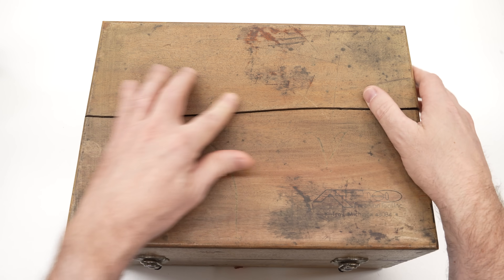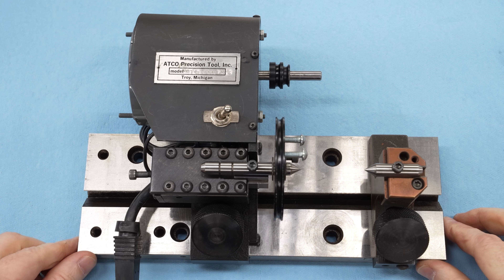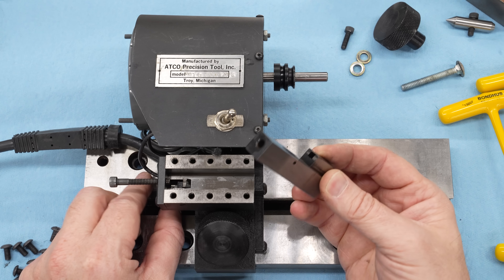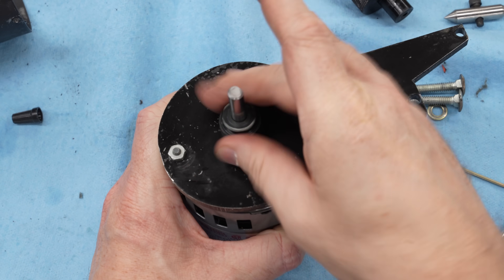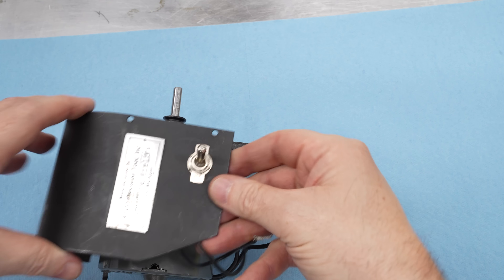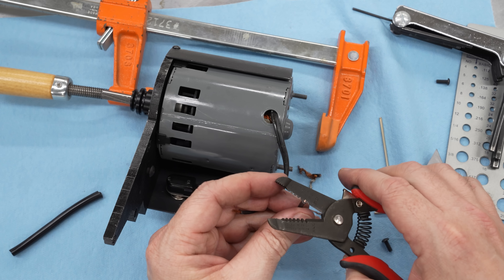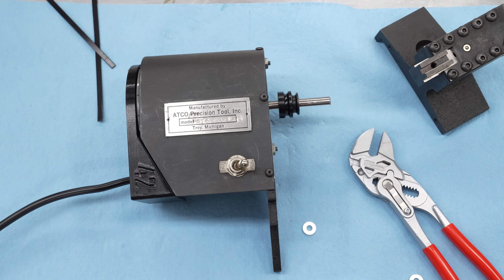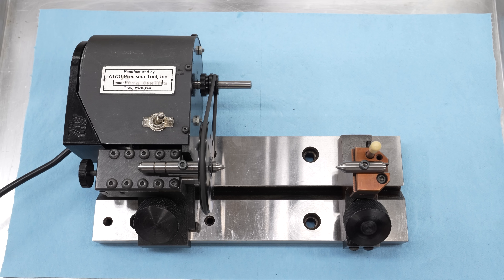Restoring Motorized Grinding Centers | Atco MOTO-Center | Harig Lectric Centers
Today I'm cleaning up and restoring a set of Atco MOTO-CENTERS.  These were/are also sold under the name Harig Lectric-Centers.  These ones came from an eBay listing and the seller ended up being local to me.  We made a deal.  I brought them home.  And now we get to find out together what I got.

R6-2RS Sealed Ball Bearings (Amazon*)

Kneaded Eraser (Amazon*)
Interapid .0001" Dial Test Indicator (Amazon*)
Knipex Pliers Wrench 3-Piece Set (Amazon*)
Knipex Twin Grip Pliers (Amazon*)
Mini Hot Air Tool (Amazon*)
Wera Kraftform Screwdriver Set (Amazon*)
CMD Extreme Pressure Lube (Amazon*)
Milwaukee M18 Cordless Drill (Amazon*)
Loctite 414 Super Bonder Super Glue (Amazon*)
High Voltage Insulation Tester (Amazon*)

00:00 Intro
00:42 What did I actually get?
04:05 Disassembly and inspection
10:26 Replacing the drive plate bearing
11:46 Designing an electrical cover
16:02 Electrical assembly
19:22 Mechanical assembly
23:22 Trying it out on the surface plate
28:02 Fixing the wooden case
29:28 Packing everything up
31:01 Megger insulation test
31:21 Conclusion